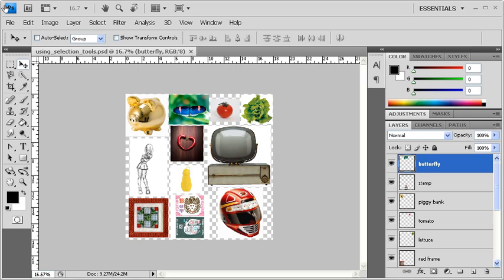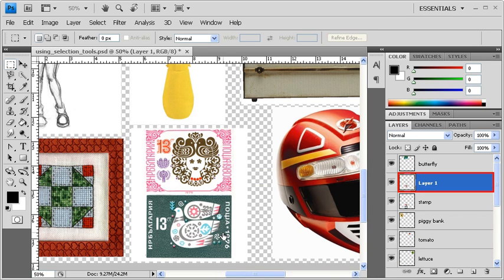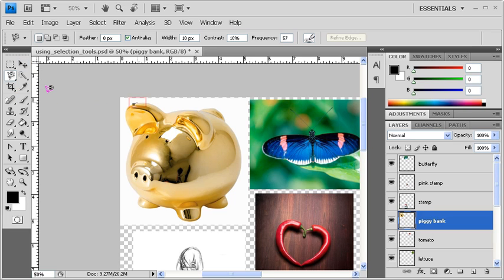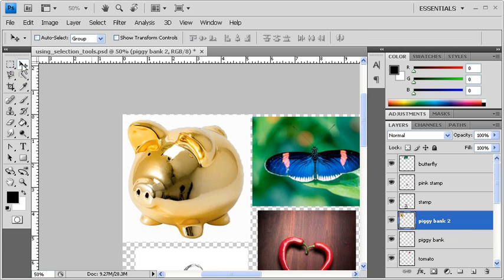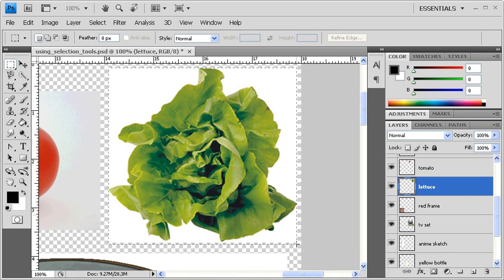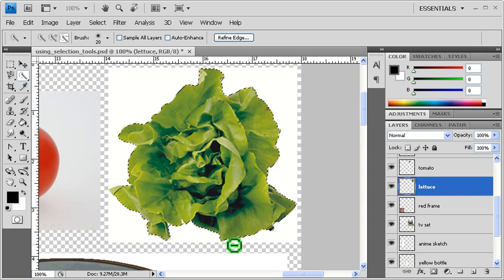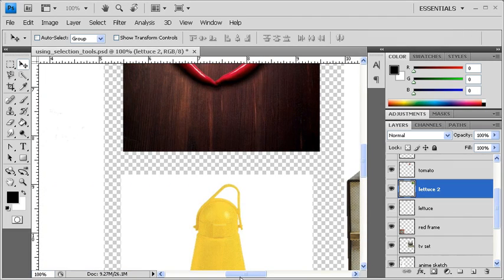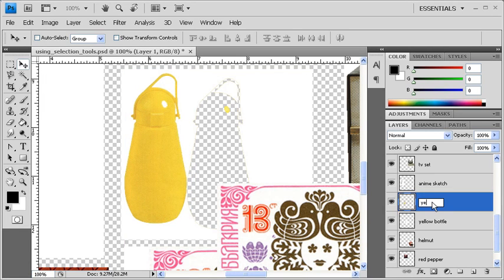3.5 Working with Selection Tools: Adobe Photoshop CS4 Video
This Photoshop how to covers different ways to select parts of an image.  When an object is selected, it is the only editable area. Selections can be made according to shape, size, or color. There are four types of selections: geometric, freehand, edge-based, and color-based.